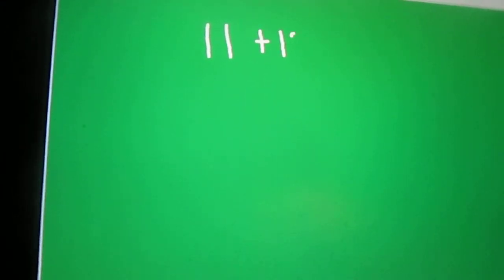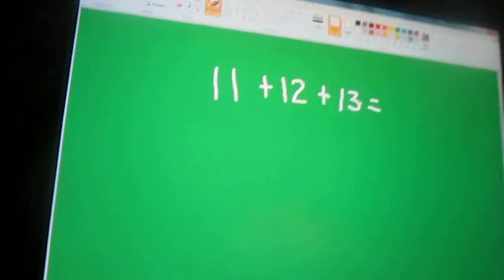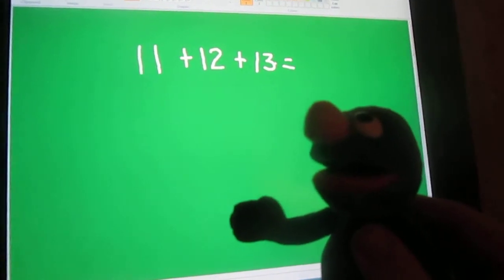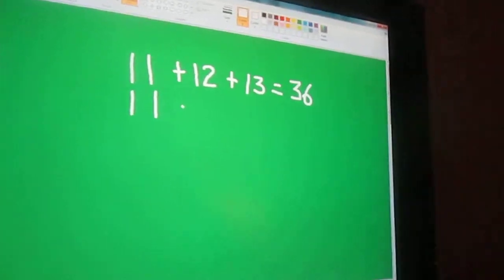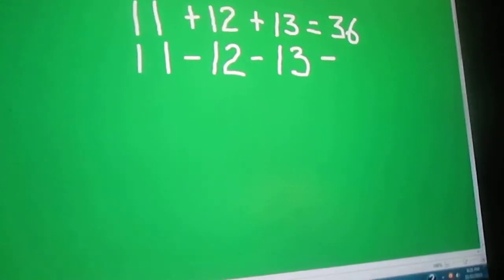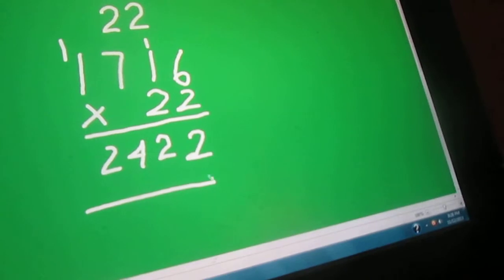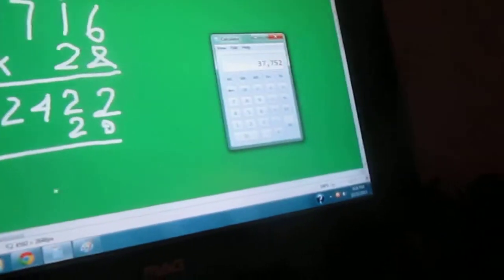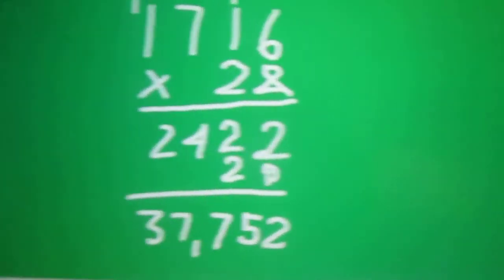Professor Peter and Grover- the 11-12-13 math formula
Me and Grover discuss on using the 11-12-13 date formula for an interesting math equation and interesting math problems.